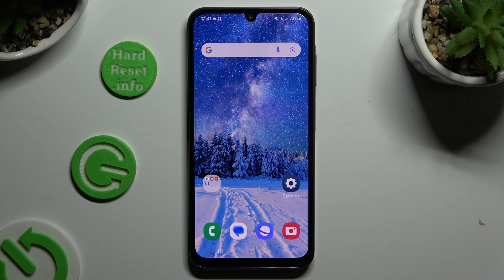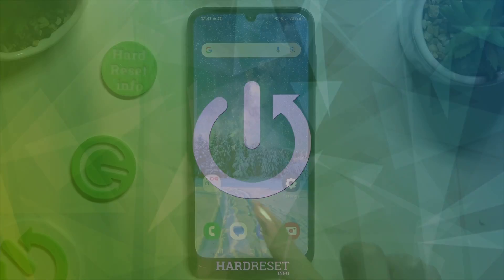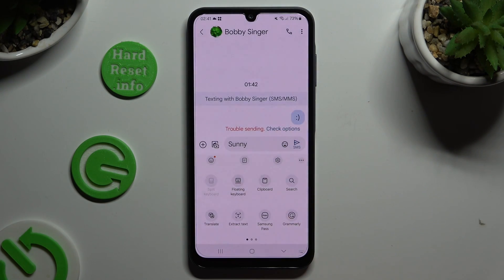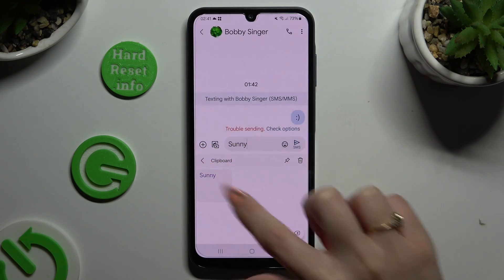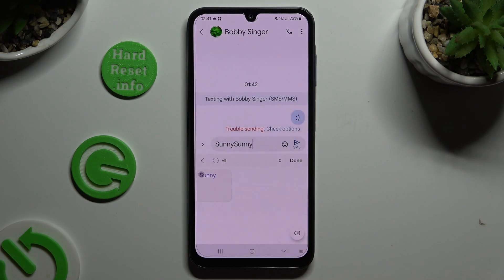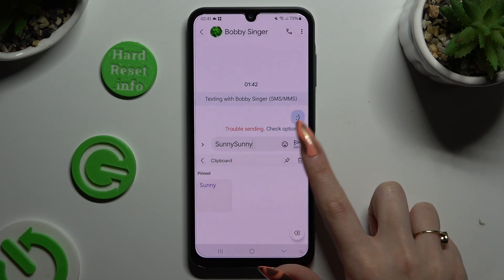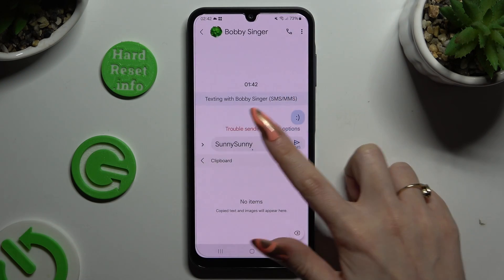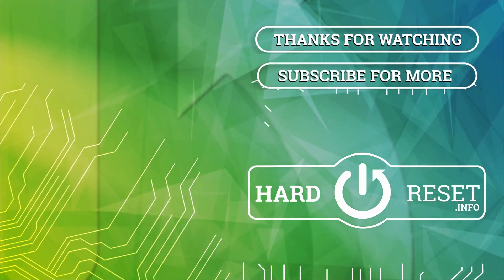How to Activate Keyboard Clipboard on SAMSUNG Galaxy A15?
Find out more:
Are you tired of repetitive typing tasks on your SAMSUNG Galaxy A15? Activate the keyboard clipboard feature to streamline your text input experience! This tutorial guides you through the steps to enable keyboard clipboard on your Galaxy A15 smartphone, allowing you to save and reuse frequently used phrases, words, or sentences with ease. Say goodbye to the hassle of retyping and hello to increased efficiency with this essential tutorial. Whether you're composing emails, messaging friends, or writing notes, mastering keyboard clipboard functionality is sure to enhance your productivity on the Galaxy A15.

What is the keyboard clipboard feature, and why is it useful on the SAMSUNG Galaxy A15?
Where can I find the option to activate keyboard clipboard on my device?
Can I customize the keyboard clipboard settings to suit my preferences?
How do I save text to the keyboard clipboard on my Galaxy A15?
Are there limitations to the amount of text that can be saved to the keyboard clipboard?